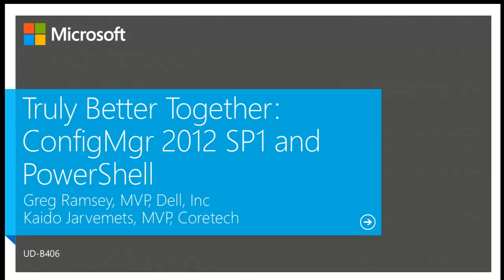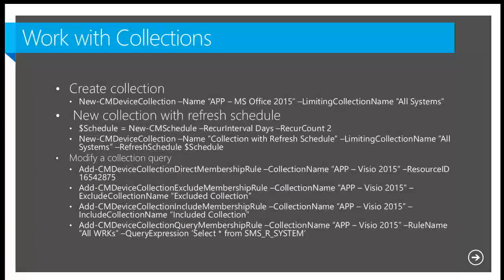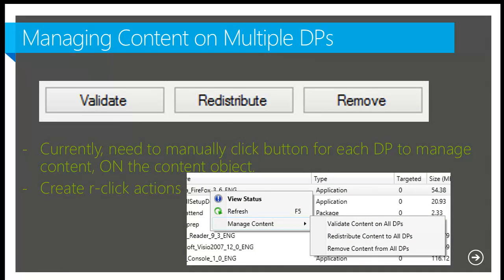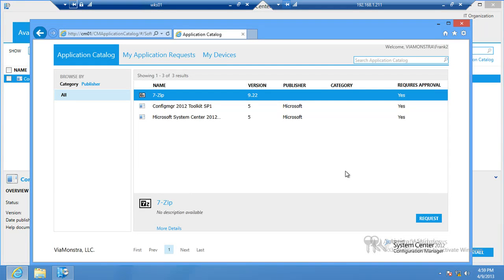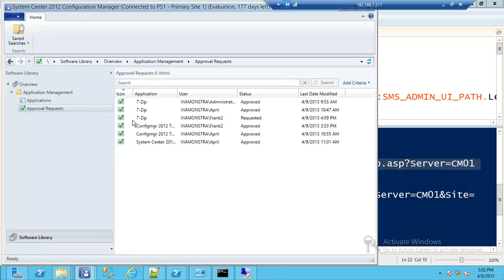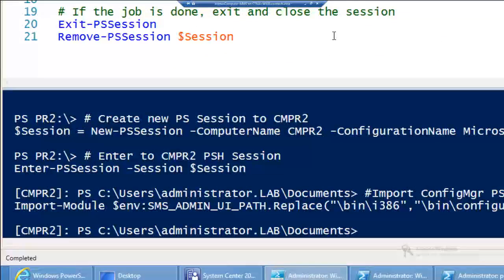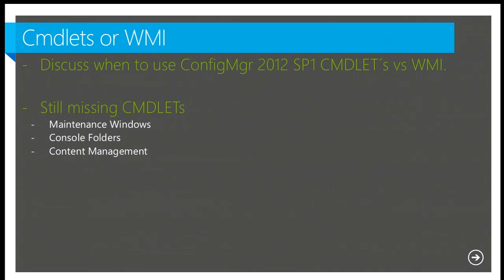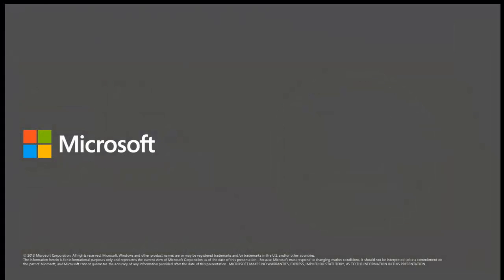MMS 2013 Truly Better Together Configuration Manager 2012 SP1 and PowerShell